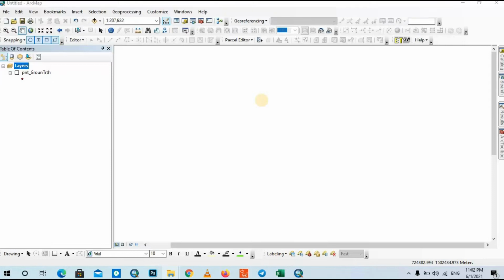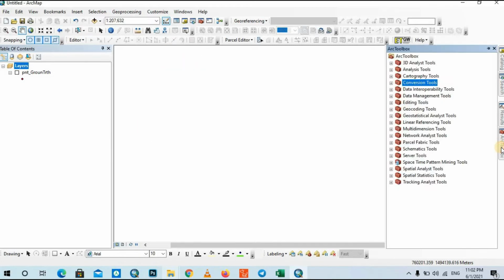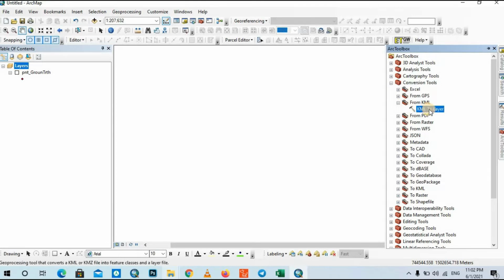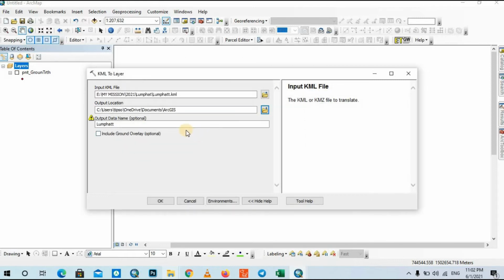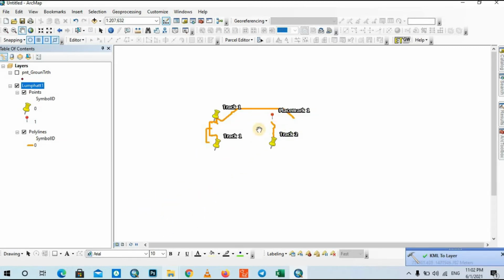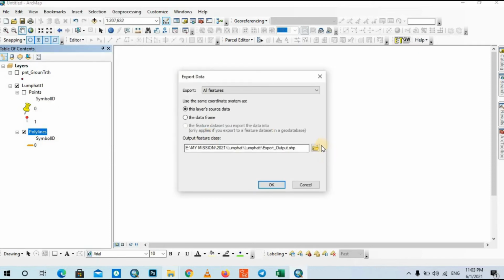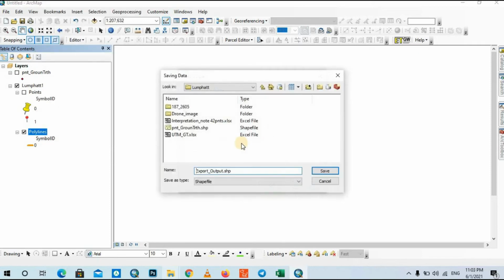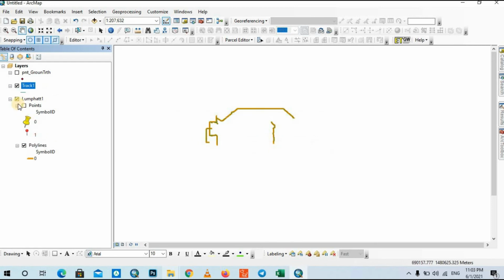How to convert KML to shapefile in arcgis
In this video, you will learn how to convert your kml to shapefile using conversion tool in arcgis. Kml or kmz file could be used and created with Google Earth pro program. But there is few problems. Firstly, some areas of the imagery is not updated as others (i.e., Sentinel2 with revisit time within 5days). Secondly, using Google Earth it requires internet access/connection so if u are away or in remote area or in the forest, it will be difficult. One program, I would suggest is Avenza map. It is not perfect but usable.